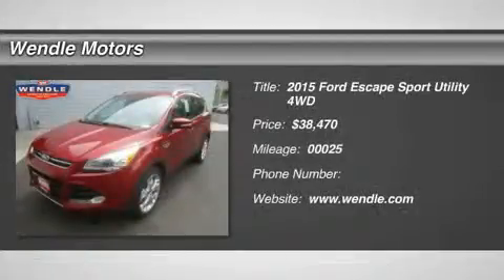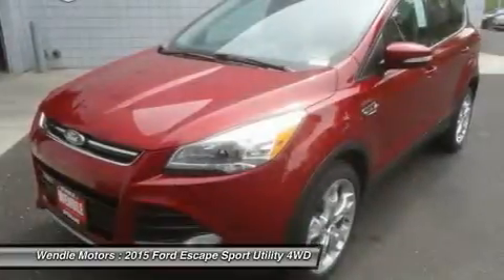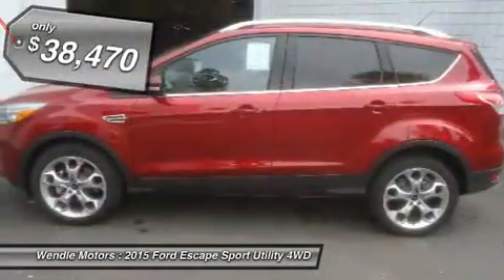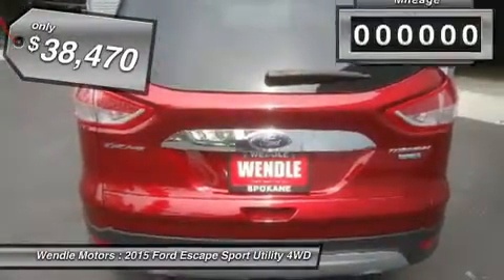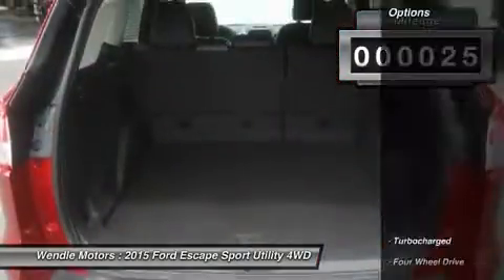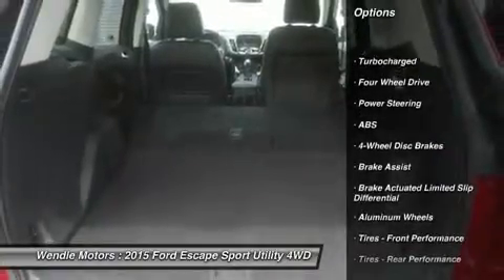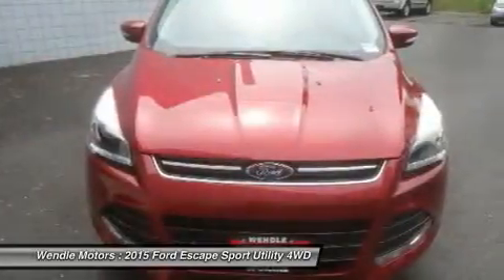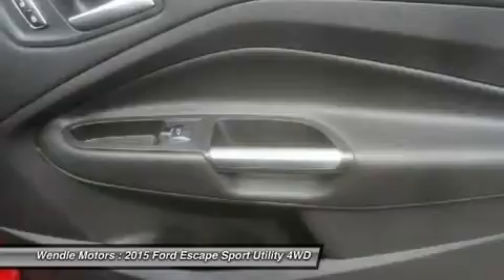2015 Ford Escape 1500401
2015 FORD ESCAPE Spokane, WA
Stock# 1500401

Wendle Motors
9000 N Division St

Priced to sell! $2,500 below MSRP! *Backup Camera* *Bluetooth* *Heated Front Seats* *Keyless Start* *Turbocharged Engine* *Premium Sound System* This 2015 Ford Escape Titanium is Ruby Red Metallic Tinted Clearcoat with a Black interior. This Titanium comes with great features including: Backup Camera, Bluetooth, Heated Front Seats, Leather Seats, Satellite Radio, Remote Engine Start, Turbocharged Engine, Parking Sensors, Premium Sound System, and 4-Wheel Drive . Buy with confidence knowing Wendle Ford Sales has been exceeding customer expectations for many years and will always provide customers with a great value! Save $4,219 - $2,219 Dealer Discount + $2,000  Get Into The New  Retail Bonus Customer Cash. Residency restrictions apply. Take new retail delivery from dealer stock by 2/1/2015. See dealer for qualifications and complete details.